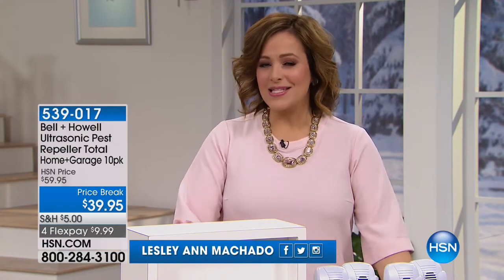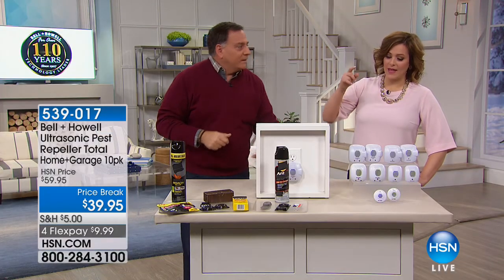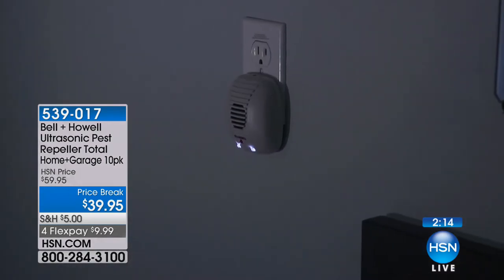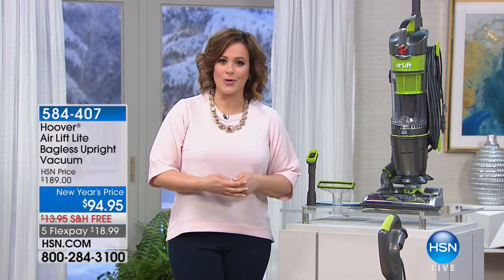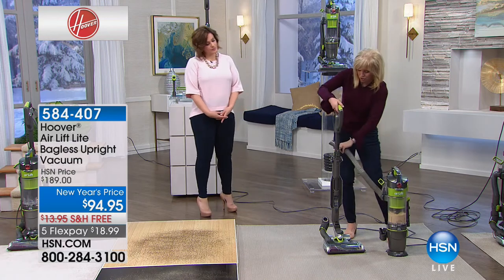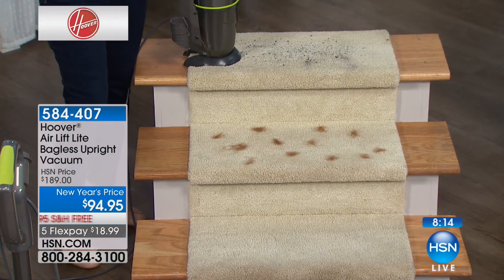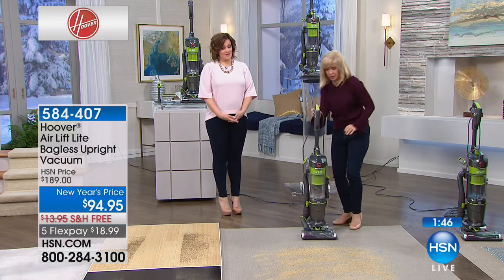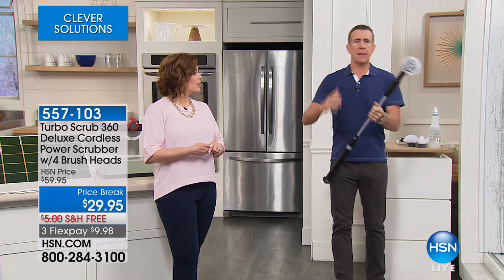HSN | Clever Solutions 01.22.2018 - 10 AM